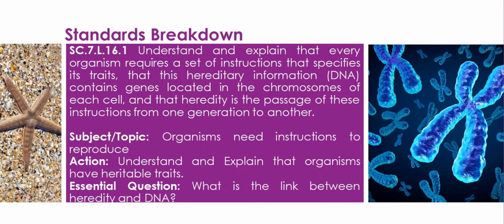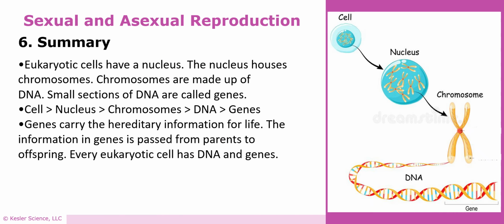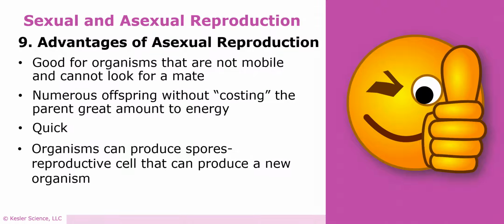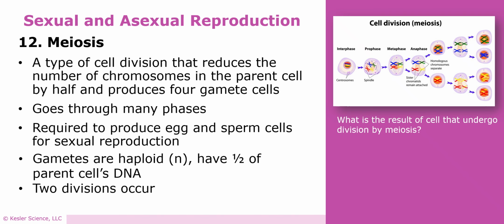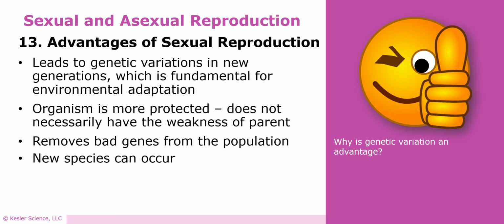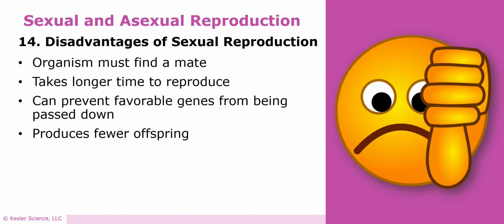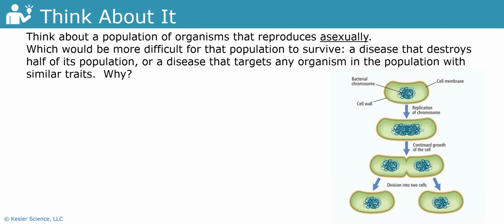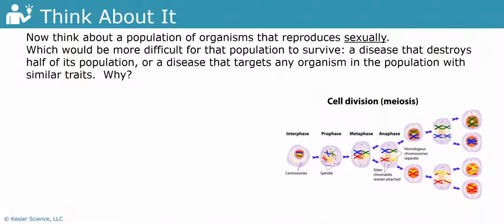Sexual and Asexual Reproduction Video Notes